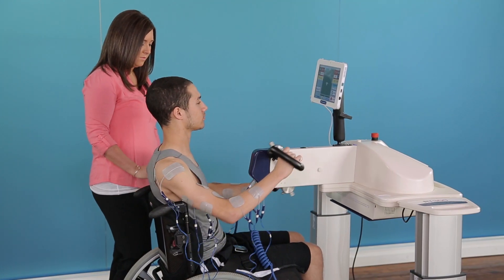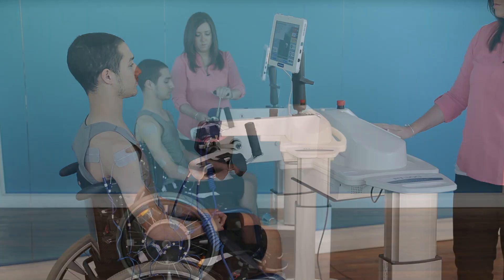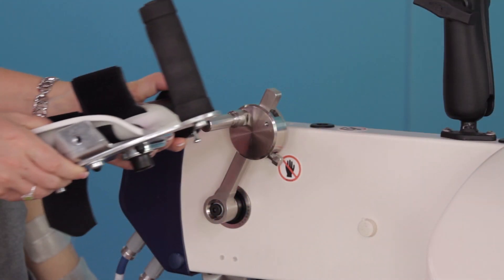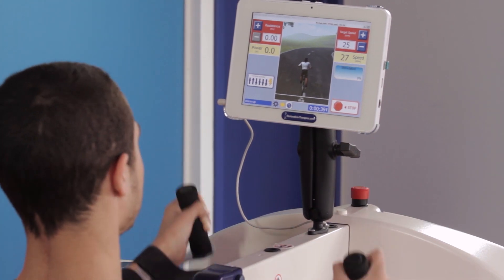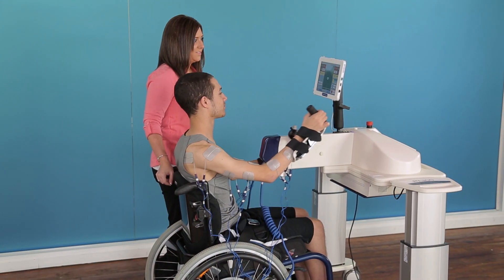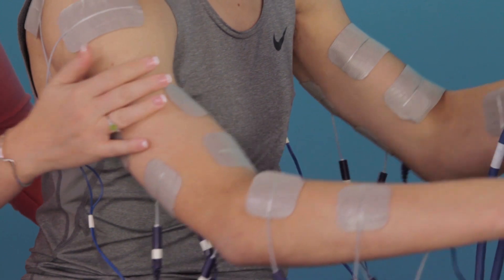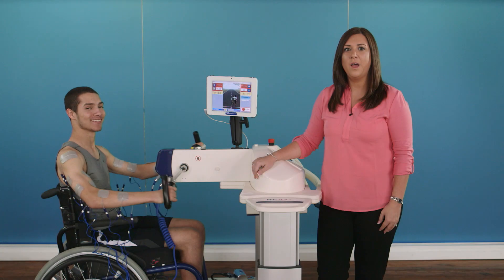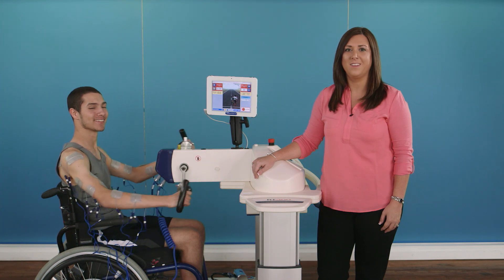RT300 SA FES Arm Cycle introduction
RT300-SA - FES Cycling for Arms